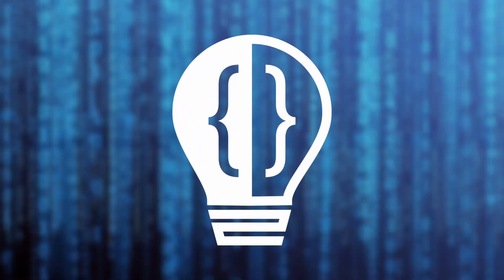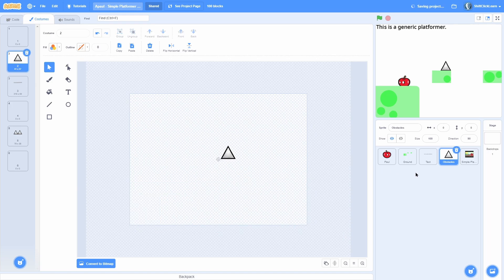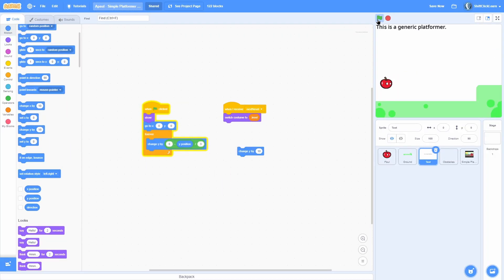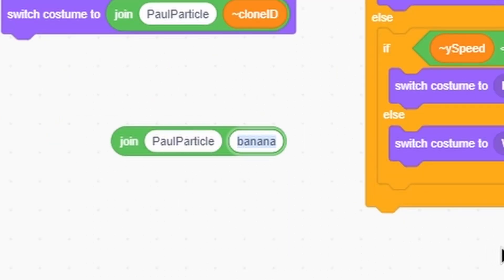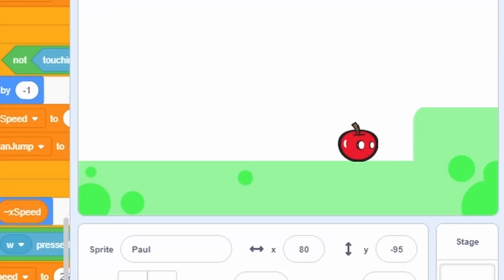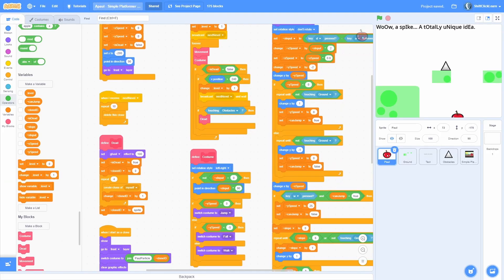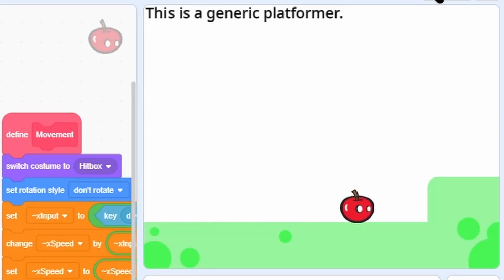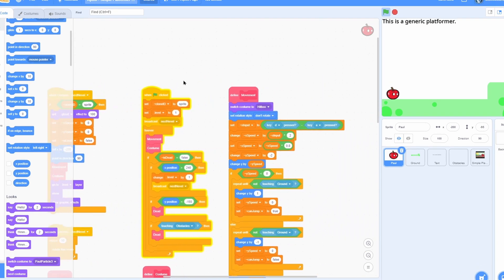Scratch Platformer Tutorial | How to Add SPIKES!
In this Scratch tutorial, I show how to add spikes, levels, and more for your Scratch platformer!